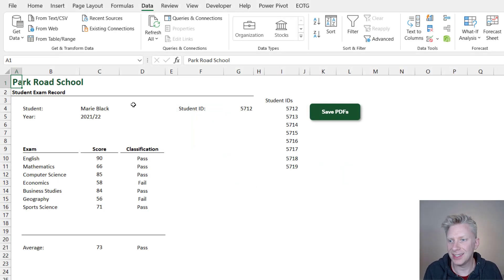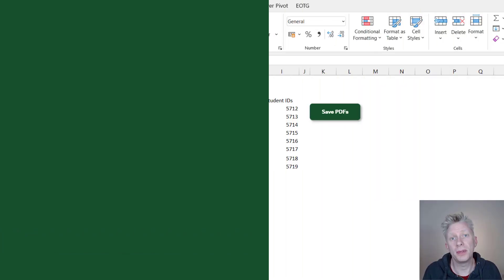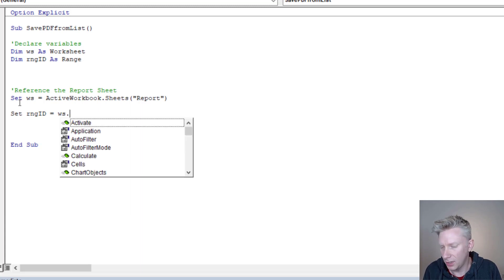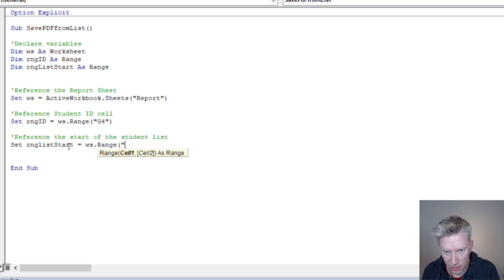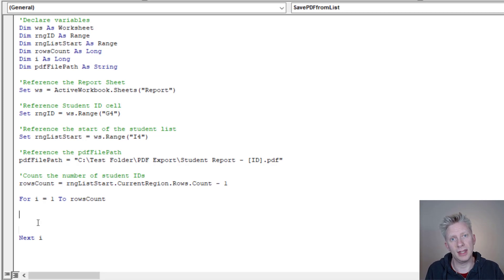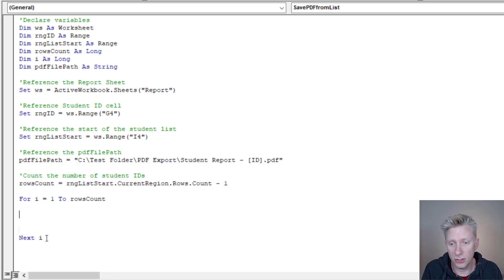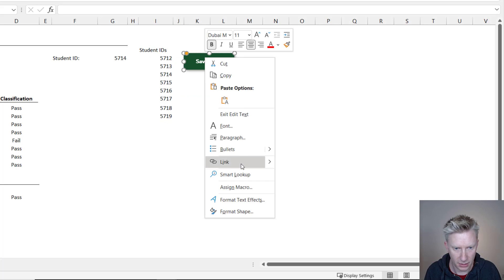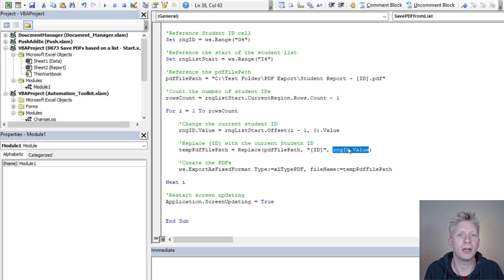Create multiple PDFs based on a list in Excel | Excel Off The Grid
I was on a call recently where somebody asked if it was possible to create a unique PDF for each item in a list. The answer is "Yes", so in this video, I want to show you how to do exactly that; how to create multiple PDFs based on a list in Excel.